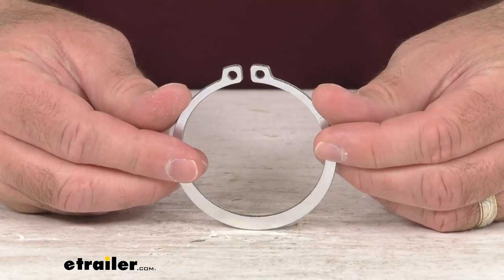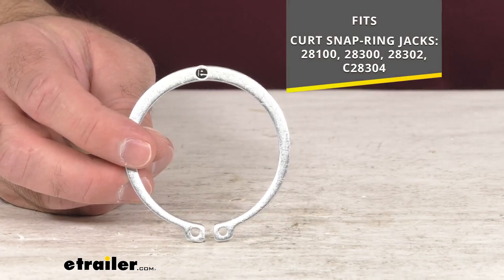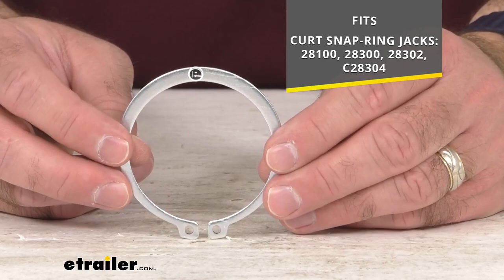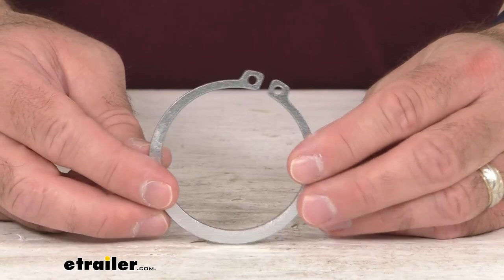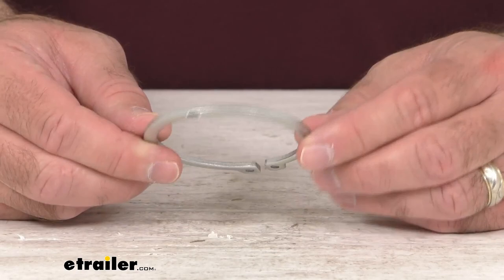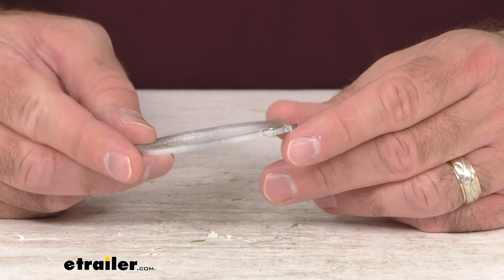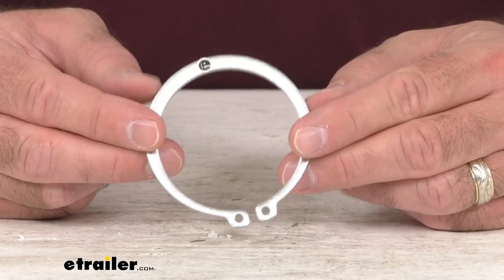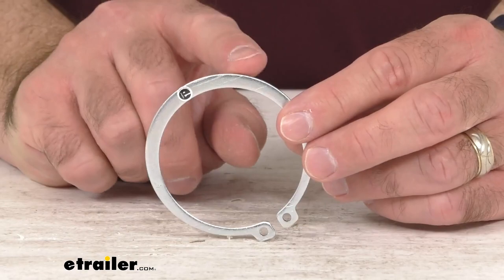etrailer | All You Need to Know About the Replacement Retaining Ring for Curt Snap Ring Swivel Jacks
Hi, everybody. Andy here with etrailer.com.  And today, we're gonna take a real quick look at this CURT replacement retaining ring.  This replacement retaining ring is going to work with your marine and recreational snap ring swivel jacks from CURT.  And on your screen, for your reference, I am including the model numbers of the CURT snap ring jacks that this is going to fit.  And this two-inch ring is exactly like the one that you are needing to replace.

It is directly from CURT.  So what that means for you is you can trust that it's going to fit right in place of the original.  You're not gonna have to worry about compatibility issues or anything like that.  So if you are needing to replace the two-inch retaining ring that works with your marine and recreational snap ring swivel jacks from CURT, this is going to be exactly what you need.  Well, that's gonna conclude our brief look today.